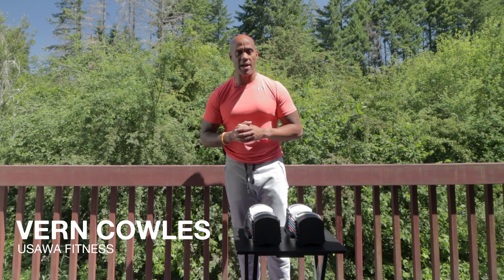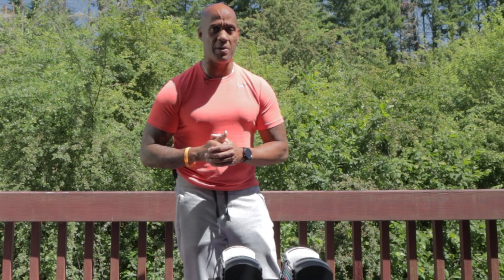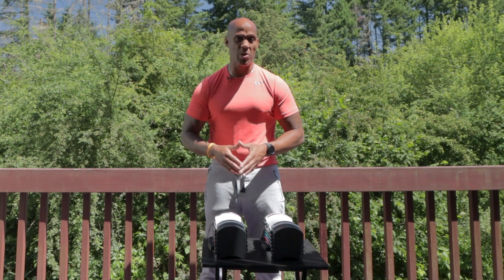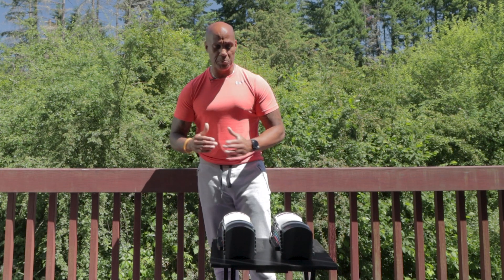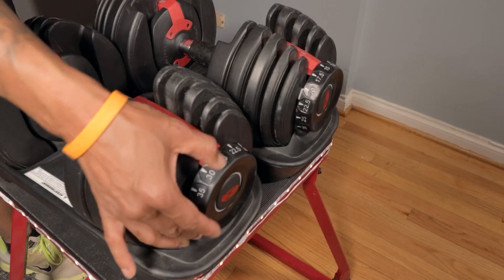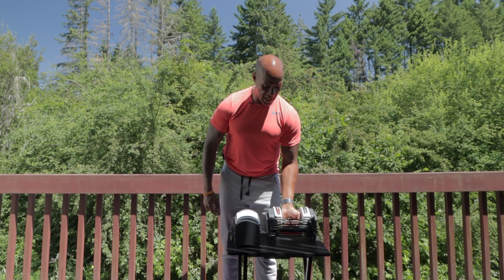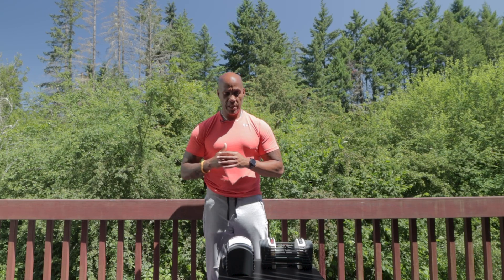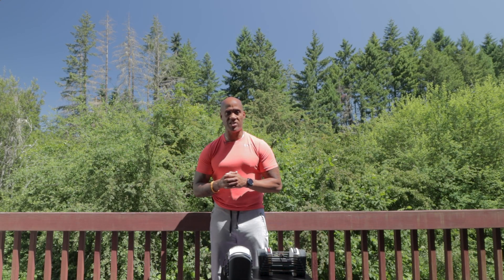Powerblock & Bowflex Adjustable Dumbbells vs Dumbbell Racks For The Home and Garage Gym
I believe a good set of adjustable dumbbells are one of the best purchases you can get when creating a home, garage or backyard gym. In this video I explain why using the PowerBlock Sport 24 Adjustable dumbbells.

Bowflex SelectTech 552 Version 2 | Two Adjustable Medium Dumbbells

Bowflex SelectTech Dumbbell Stand with Media Rack

Bowflex SelectTech 1090 Adjustable Dumbbell (Single)

PowerBlock EXP Stage 1 Adjustable Dumbbell Set (Sold in Pairs)

POWERBLOCK Elite EXP Adjustable Dumbbell (2020 Model)